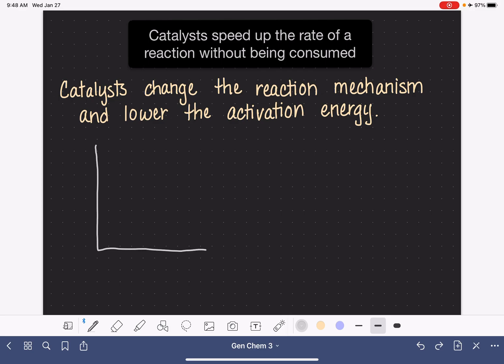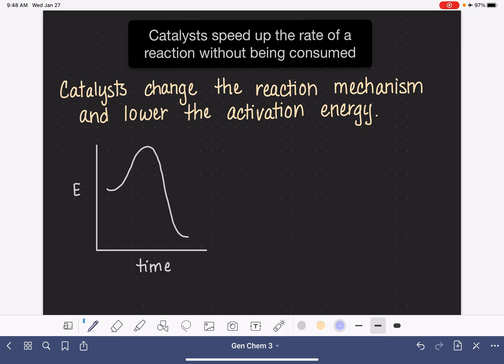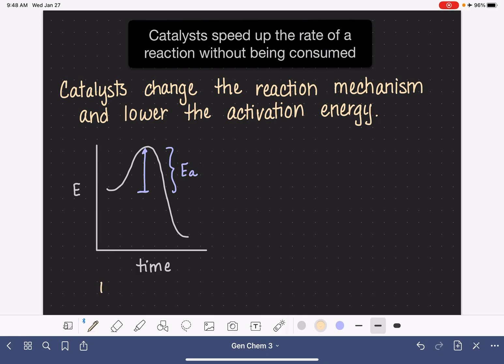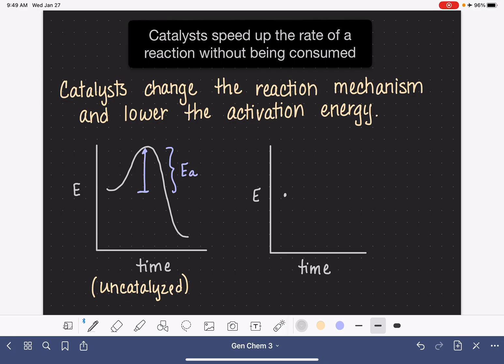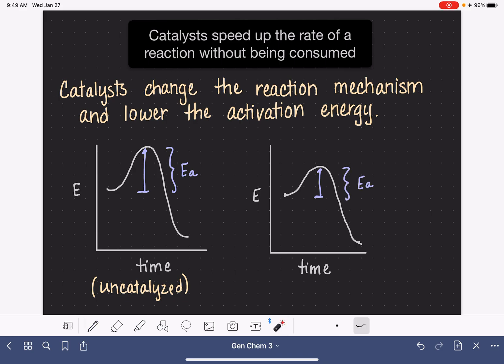61: Introduction to catalysts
Definition of catalyst.